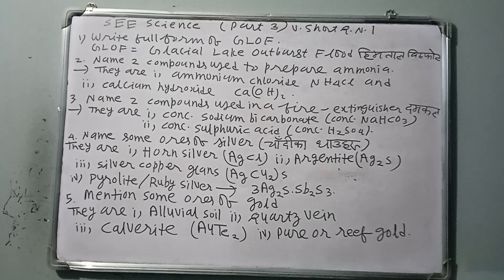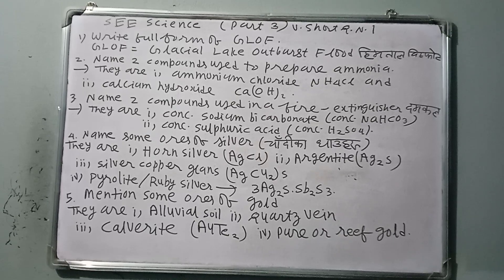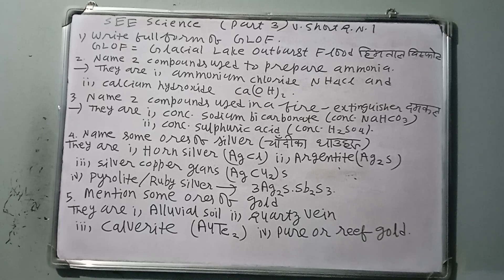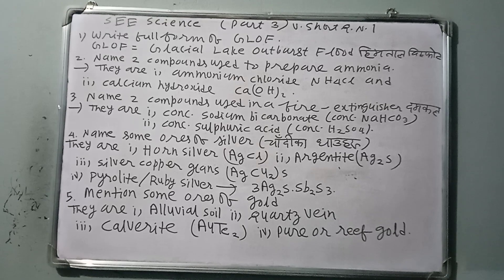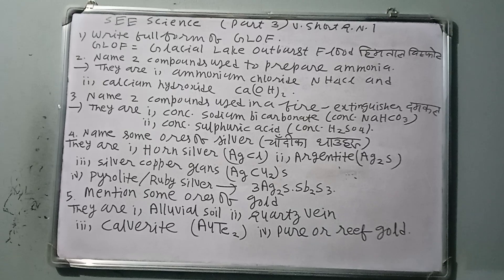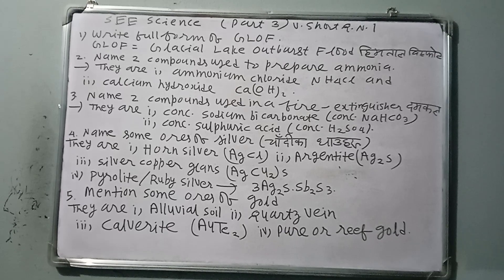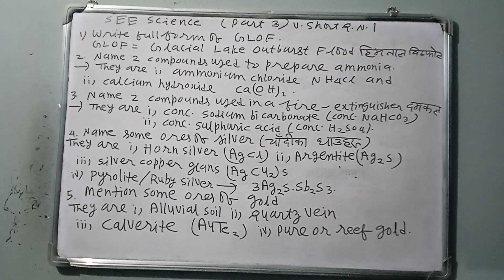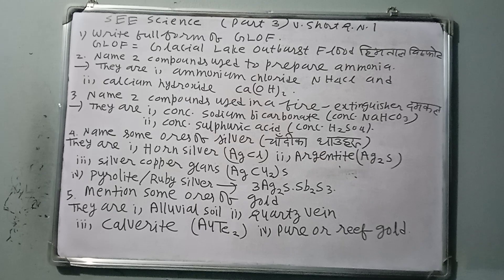See science v short questions 1mak each